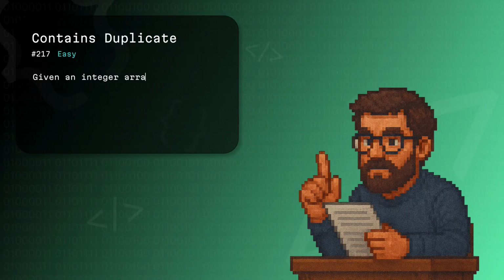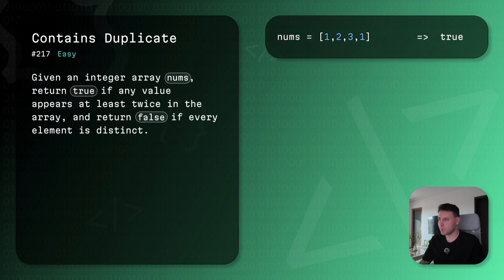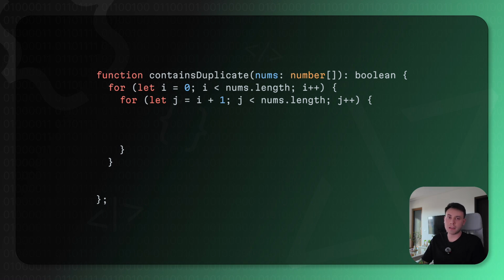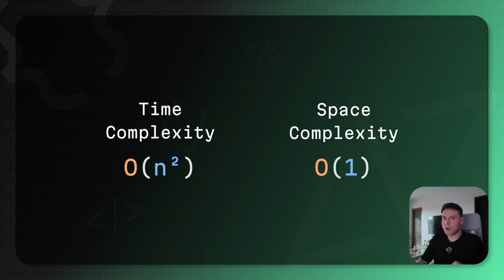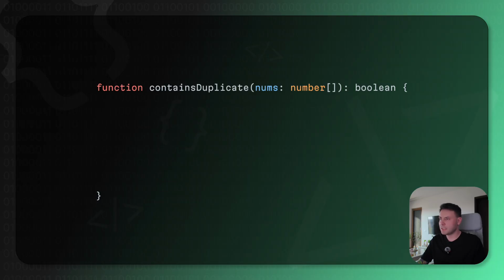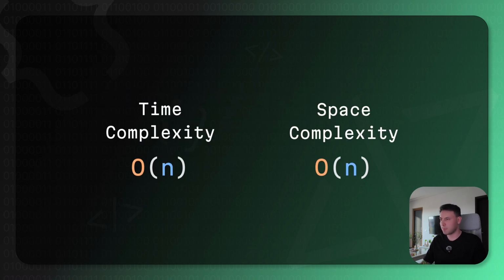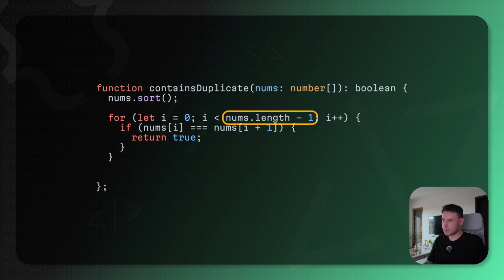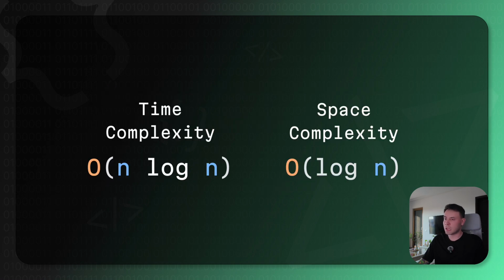This Coding Trick Finds Repeats Instantly!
In this video, we’ll solve the Contains Duplicate problem from LeetCode step by step.

You’ll learn three different approaches:

✅ Brute-force (simple but slow)
⚡ Hash set (fast and efficient)
🔁 Sorting (memory-friendly alternative)

We'll walk through real examples, write clean code, and break down time and space complexity.

If you're preparing for coding interviews or just leveling up your problem-solving skills — this one's for you.

💬 Drop a comment if you’ve faced this problem in an interview and let me know how you solved it.

⏱ Timestamps:
00:00 Intro
00:38 Problem walkthrough
01:32 Brute-force approach
03:13 Optimized solution with Set
05:01 Sorting trick
06:51 Final thoughts